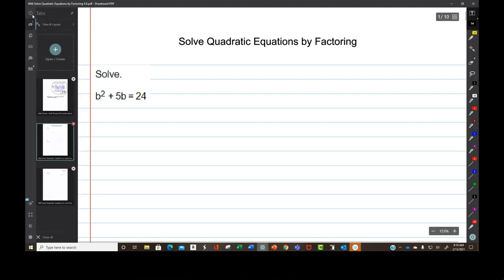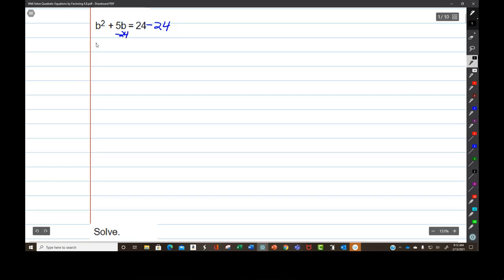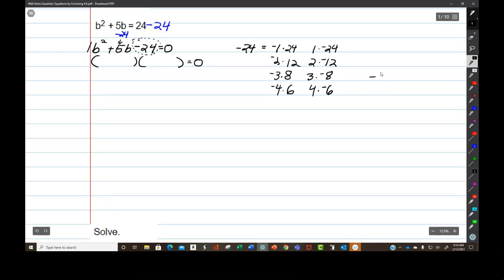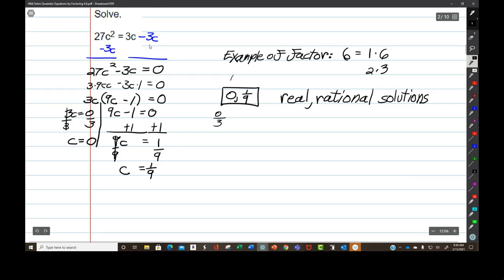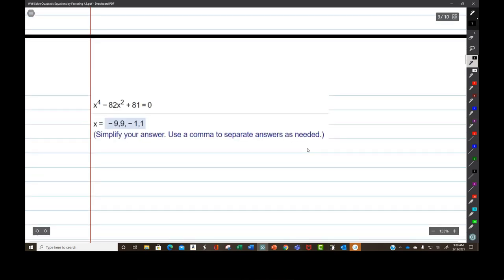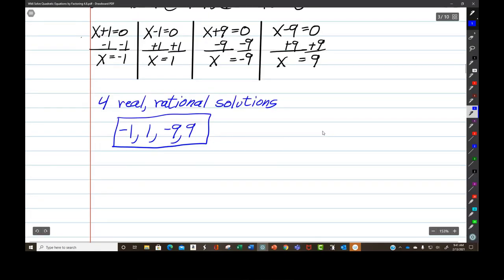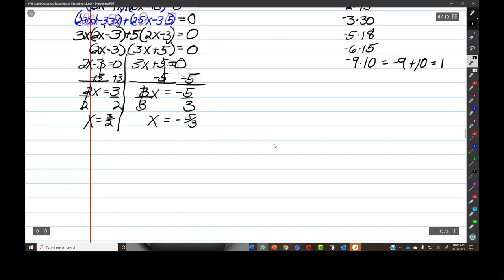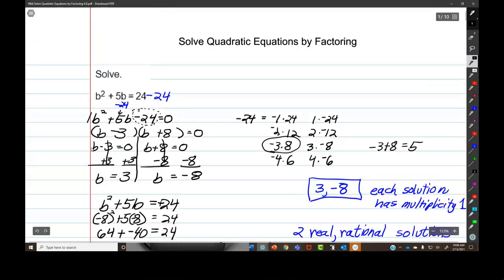Solve Quadratic Equations by Factoring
In this video, college algebra review solving quadratic equations by factoring.

This video was recorded with Microsoft Teams and edited with Camtasia.  All math problems are from Pearson's MyLabs and Mastering.